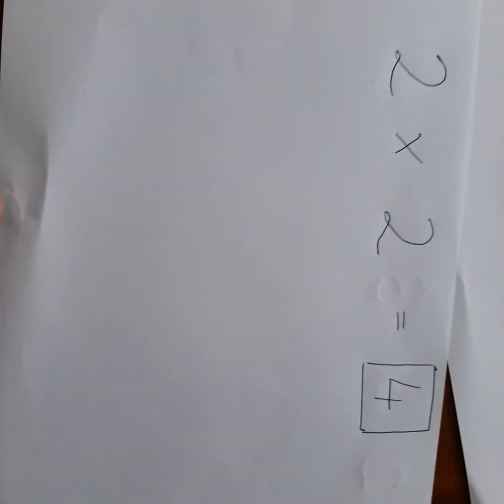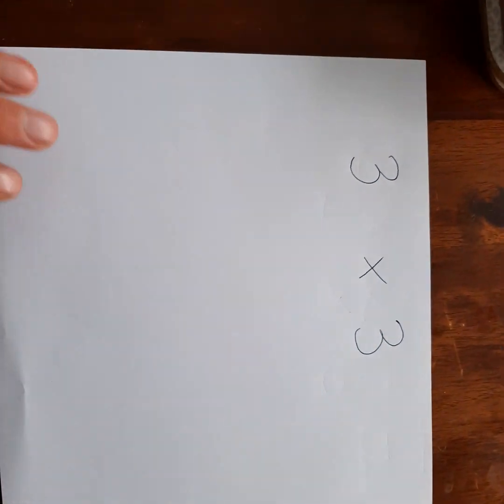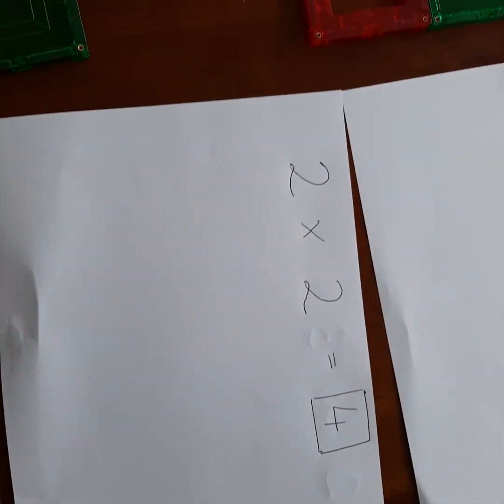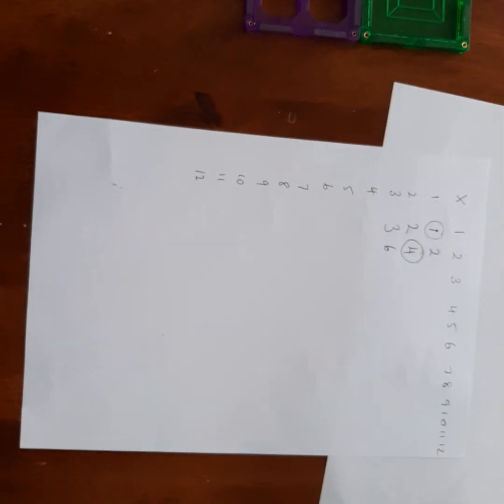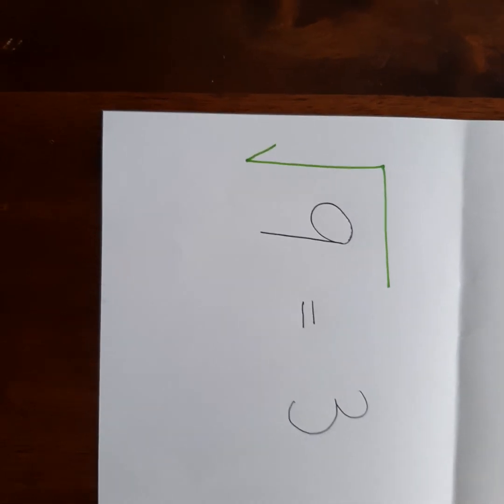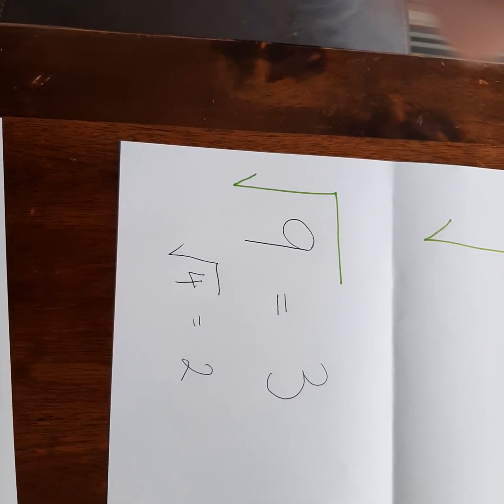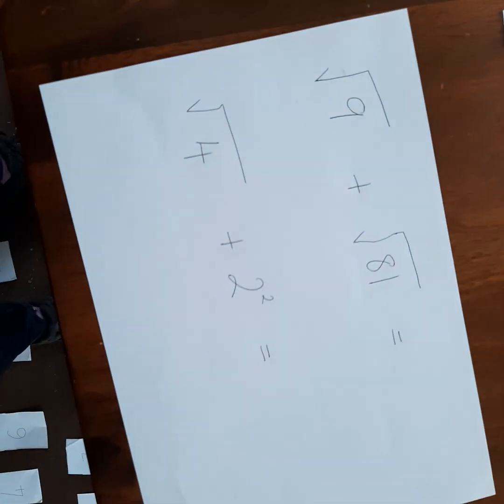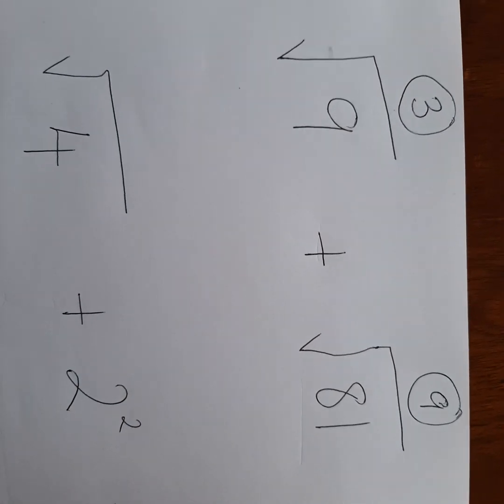Tables Video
Square tables